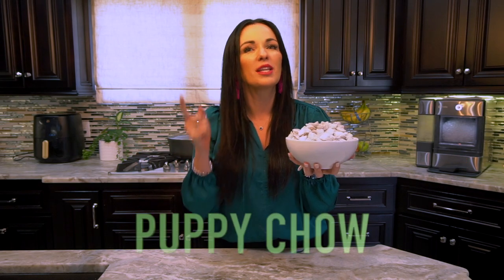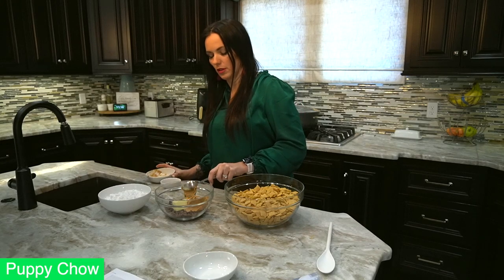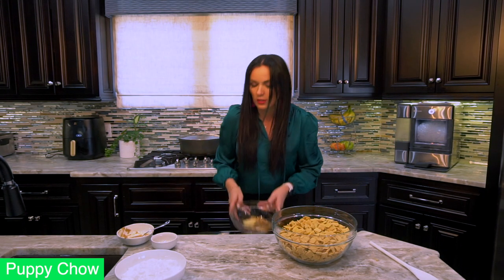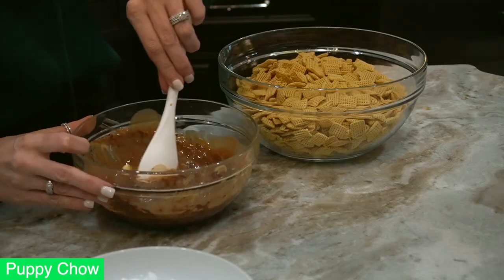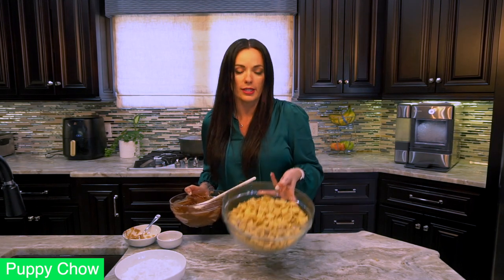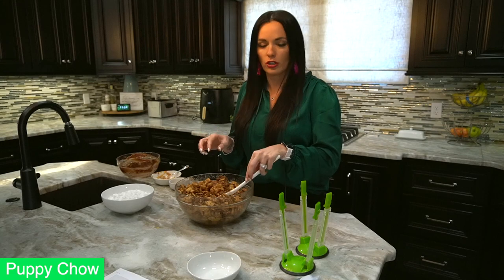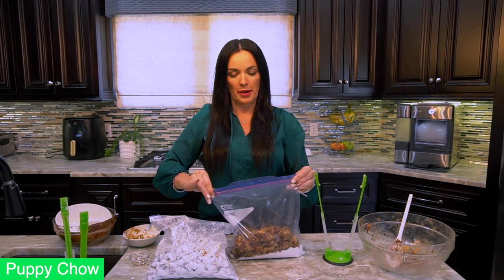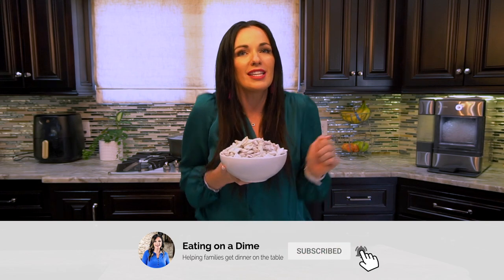The Best Puppy Chow Recipe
Puppy Chow Recipe is so simple to make but the best treat. Our family loves to snack on these decadent little bites of cereal, peanut butter, chocolate and more.

What is Puppy Chow (Muddy Buddies)?
This recipe is a delicious combination of chex cereal coated in chocolate and peanut butter. Everything is mixed together and coated in powdered sugar.

You are going to love this Puppy Chow Recipe for the perfect movie snack, party food, game day and more. It is the easiest treat to make when you want something sweet and oh so tasty.

I am always amazed that something so simple as chex cereal can turn into something so fabulous. Once it is coated with so much goodness and mixed with the candy and more, it is out of this world.

INSTRUCTIONS
In a microwave safe bowl – combine chocolate, peanut butter, butter and vanilla.
Place in the microwave and cook for 30 seconds.
Stir and microwave again for 30 seconds. Continue doing this until he chocolate is melted through.
Place the chex cereal in a larger bowl.
Pour the melted chocolate combination over the chex cereal
use a spatula to fold the cereal to coat it completely in the chocolate.
Pour the powdered sugar into a 2 gallon ziplock bag. If you don’t have a 2 gallon bag, you can use a giant brown paper bag from the grocery store, or divide it into 2 one gallon bags.
Pour the chocolate covered chex in the ziplock bag.
Seal the bag and shake to coat the chex in the powdered sugar.
Allow to cool and serve! Store In an air tight container.